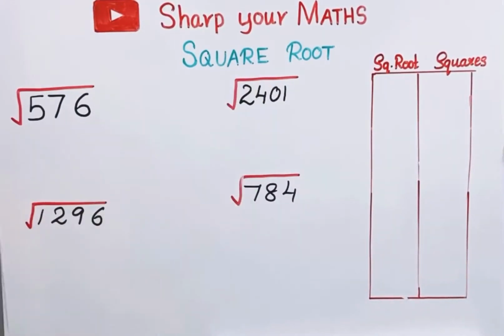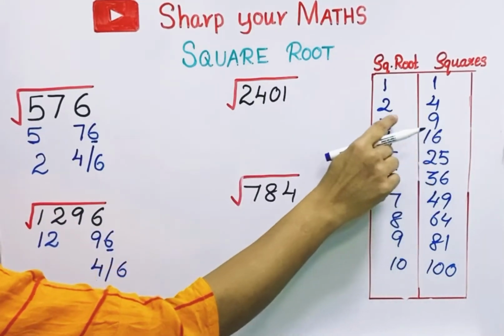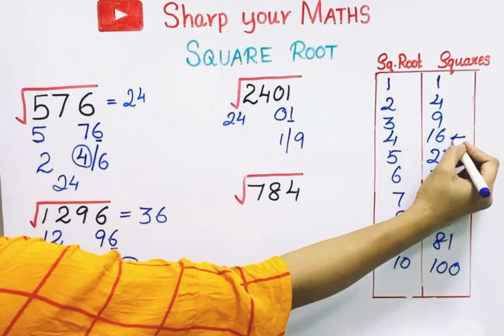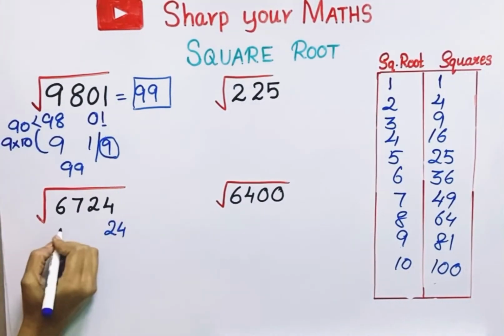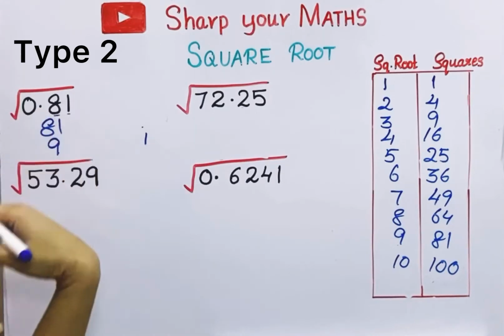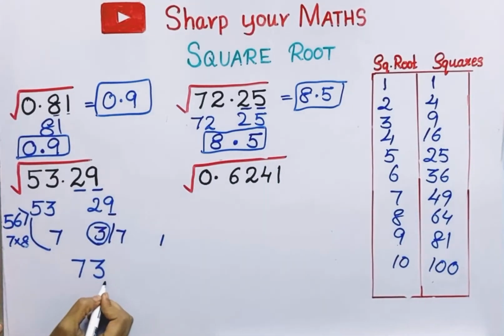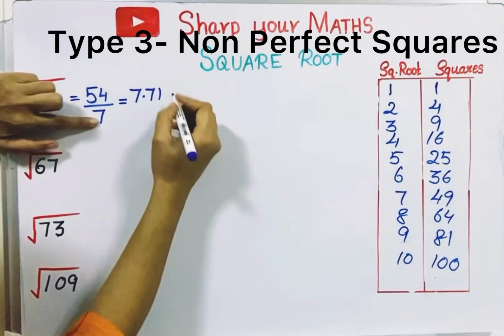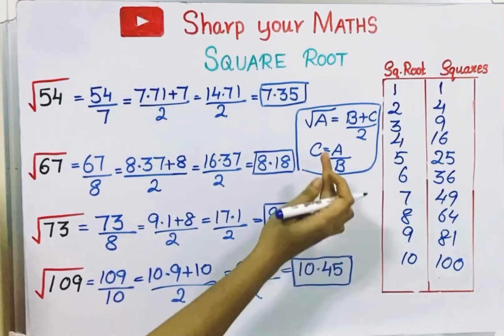Square Root | How to find Square Root of Perfect Squares, Decimals and Non-Perfect Squares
Check out "How to Find
                                     1.  The Square Root of Perfect Squares
                                     2.  The Square Root of Decimals
                                     3.  The Square Root of Non-Perfect Squares
All the above 3 Types in one video @sharpyourmaths

non-perfectsquares